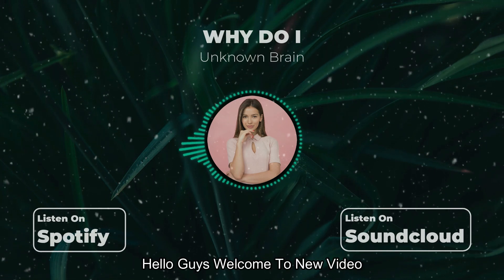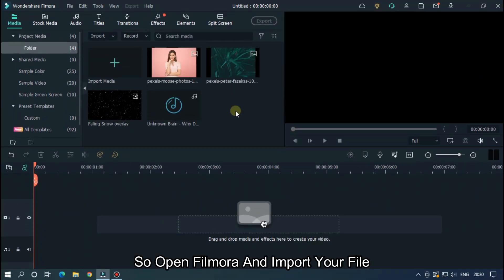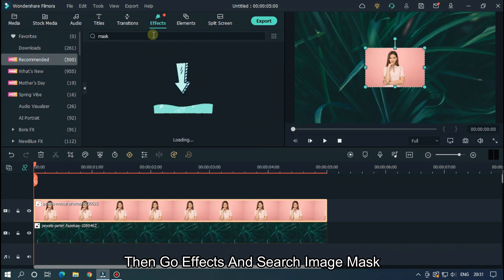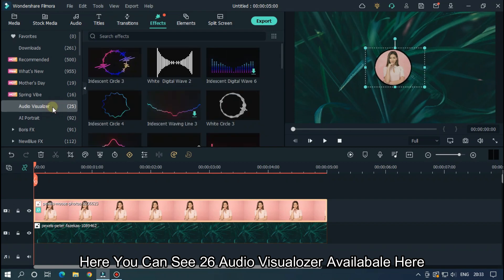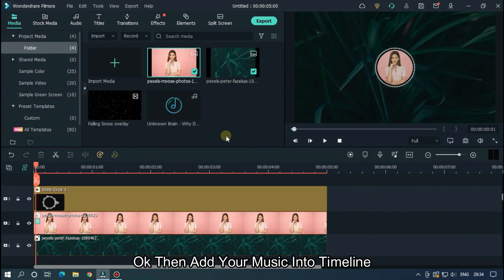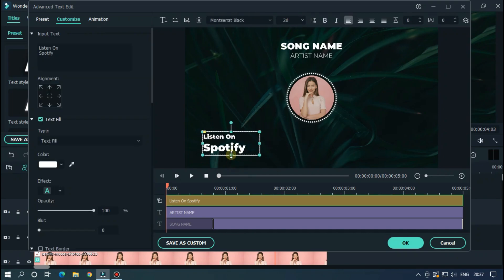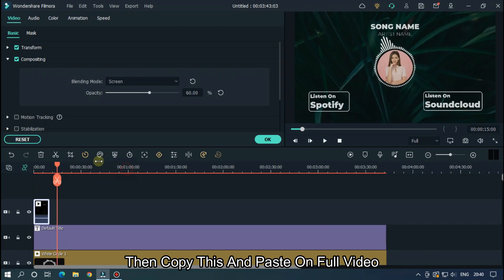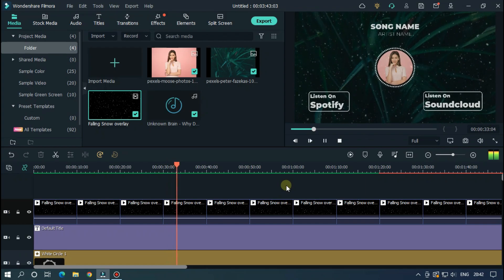How To Make Real Audio Visualizer In Filmora 11 | Filmora 11 Tutorial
Im This Video Im Going To Show You How To Make Audio Visualizer On Filmora 11